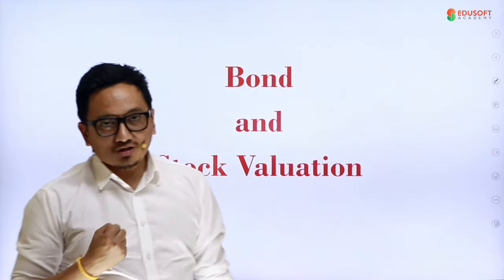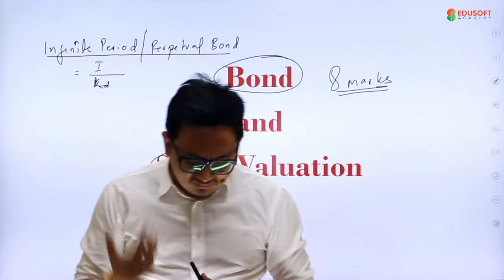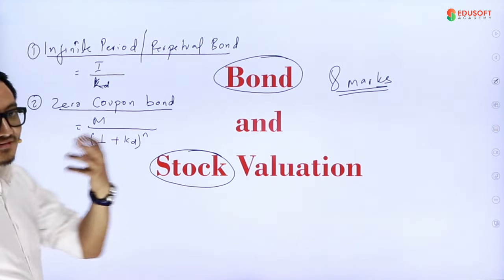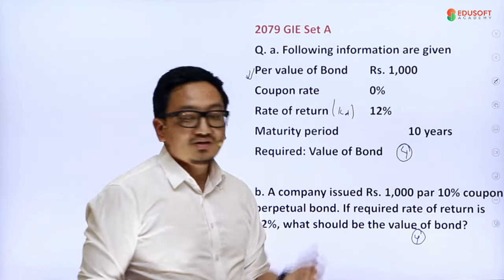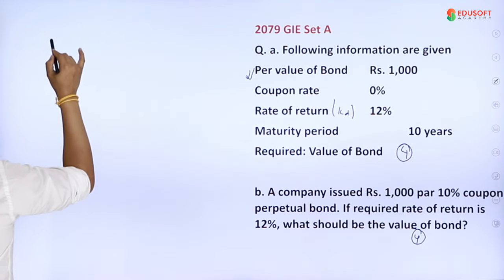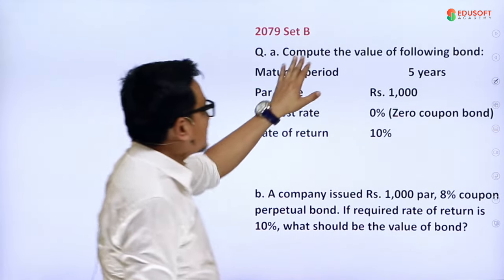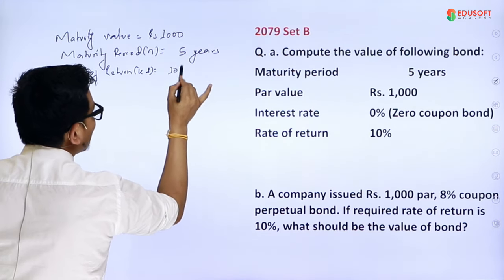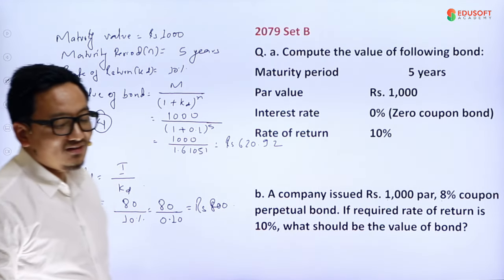Bond and Stock Valuation - Lecture 05 | Business Finance For Grade XII by Raju Sir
NEB & SEE Accounts Class

Cash Flow Statement - Day 04 | Financial Statement | NEB Grade 12 Accountancy by Raju Sir

About Edusoft Academy:
Edusoft Academy is an online and offline learning platform, where we provide students with world-class high-quality e-learning materials directly accessible by students anywhere, anytime and students can learn at their own pace.
Top leading Faculties of Nepal are associate with EdusoftAcademy to provide students the best possible guidance and help them crack any competitive exams and other academic and non-academic exams.
Edusoft Academy conducts best online classes for:
1. Nepal Police Live online class and Video Course
2. Lok Sewa Live online class and Video Course
3. TSC Live online class and Video Course
4. CMAT Preparation Live online class and Video Course
5. Bachelors and Masters Live online class and Video Course

Contact Edusoft Academy for more details regarding Online Courses and Offline Video Courses:
NTC:  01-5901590,  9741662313,  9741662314,  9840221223
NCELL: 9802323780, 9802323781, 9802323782